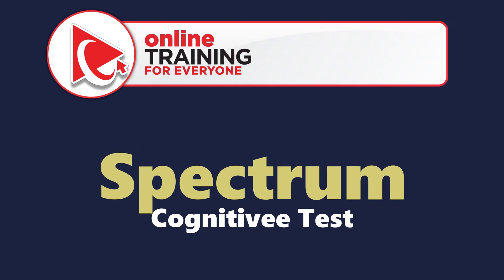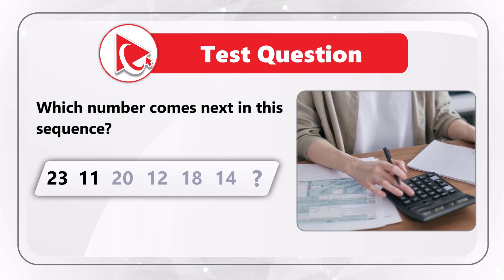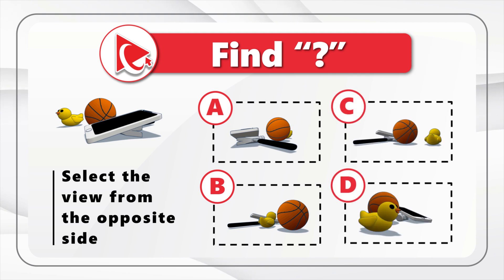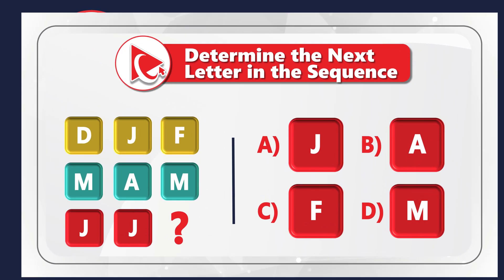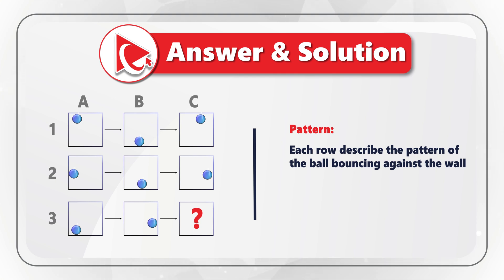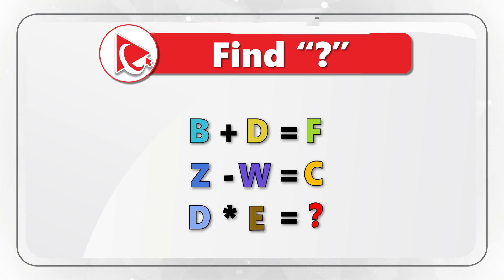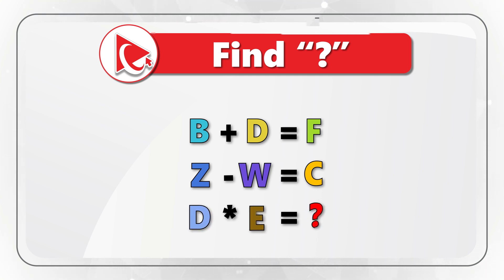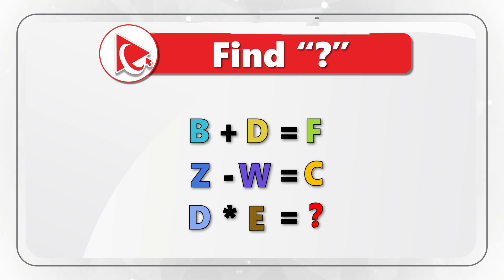Spectrum Cognitive Test Explained!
Spectrum is the trade name associated with Charter Communications, a prominent telecommunications company that offers a comprehensive range of services to both residential and commercial customers. Introduced in 2014, the Spectrum brand has become widely recognized as the face of Charter's offerings, consolidating cable television, internet, telephone, and wireless services under a unified identity.

Charter Communications itself has a longstanding history in the industry, and the rebranding to Spectrum in 2014 marked a strategic shift in how the company positioned and marketed its services. With a strong presence in the market, Spectrum has gained prominence for delivering reliable and high-quality telecommunications solutions to a broad consumer base. The company's portfolio includes a diverse array of entertainment and communication options, making Spectrum a significant player in the telecommunications landscape. Under the Spectrum brand, Charter has aimed to provide seamless connectivity and entertainment experiences, leveraging its technological infrastructure and service excellence to meet the evolving needs of its customers.